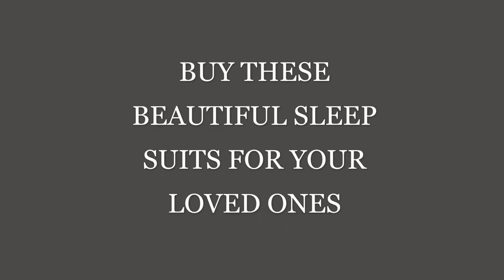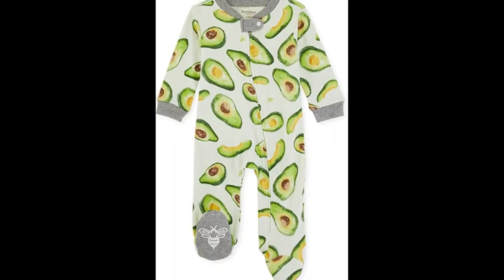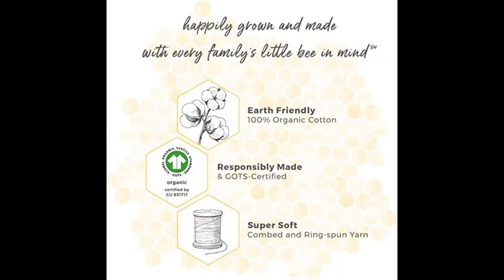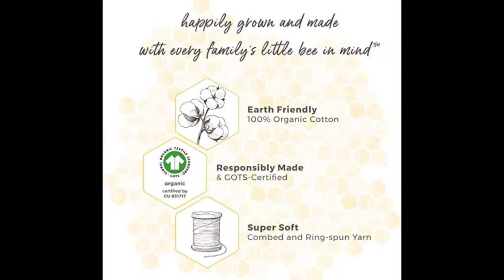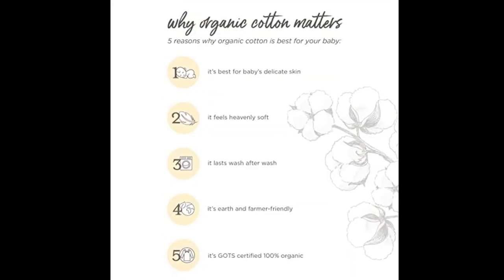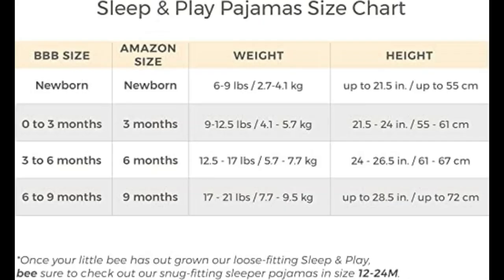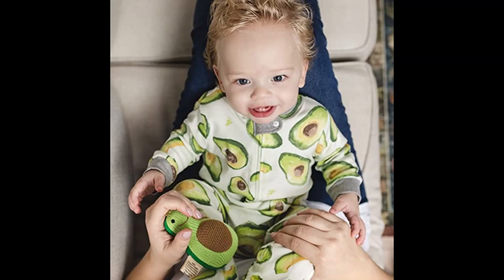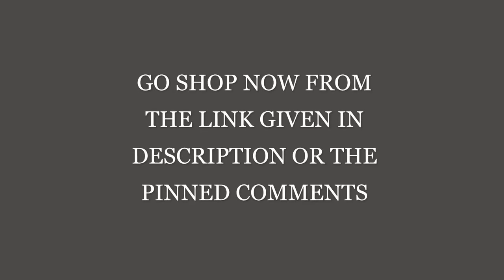BABY SLEEP SUIT - Unleashing the Magic of Restful Nights!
BUY FROM THE LINK GIVEN IN PINNED COMMENTS

In today's video, we dive into the enchanting world of baby sleep suits. If you're a sleep-deprived parent looking for the secret to a peaceful night's sleep, you're in the right place.
Join us as we unveil the ultimate baby sleep suit that will transform your little one's bedtime routine. Discover the magical blend of softness, comfort, and safety that ensures your baby drifts off into dreamland with ease.
Whether you're a new parent seeking the best sleep solution for your baby or a seasoned caregiver looking for an upgrade, this video has got you covered. Say goodbye to sleepless nights and hello to well-rested mornings!

Join the conversation in the comments below and let us know your thoughts on baby sleep suits. We can't wait to hear about your experiences and help you on your journey to better sleep!